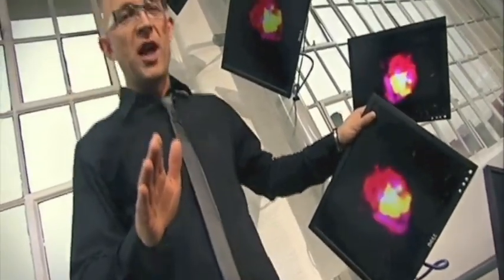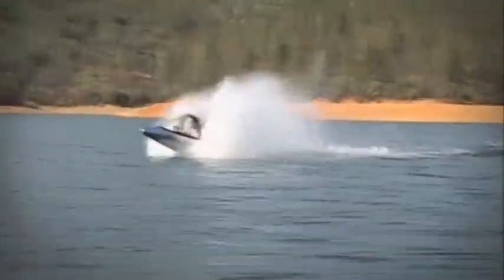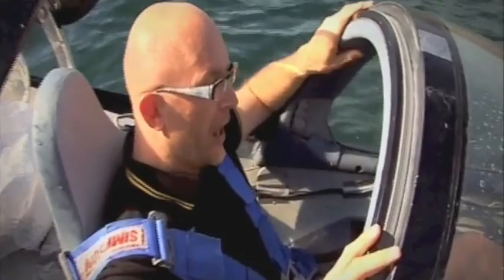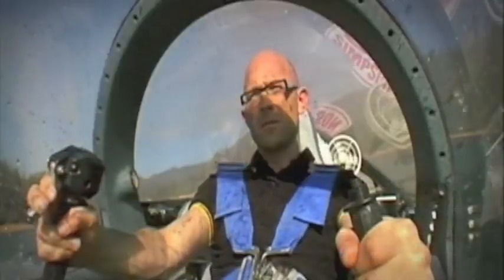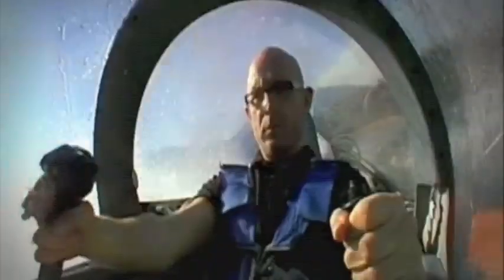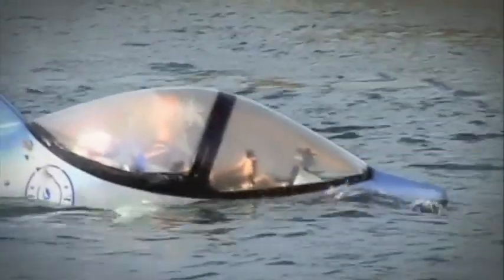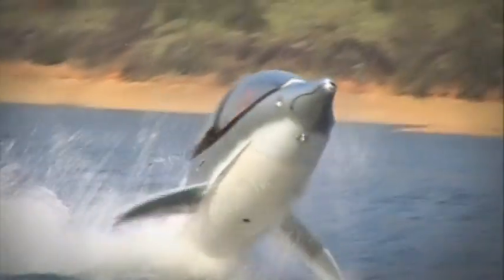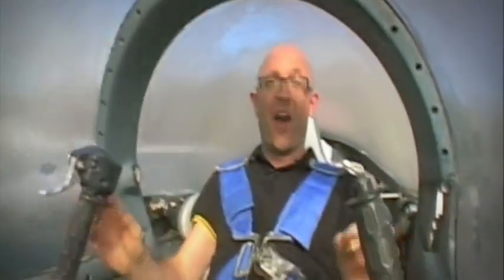Seabreacher on British TV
Seabreacher dolphin boat on gadget show